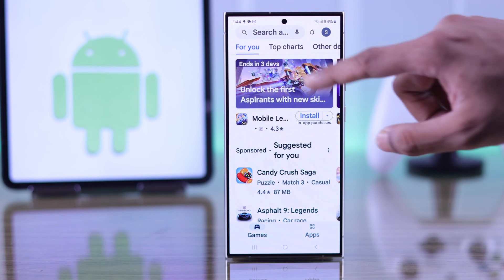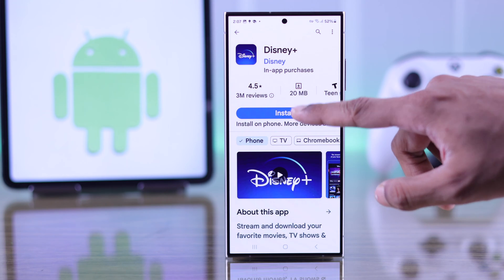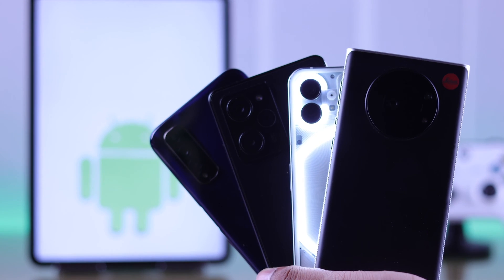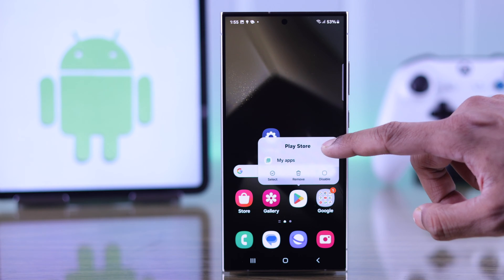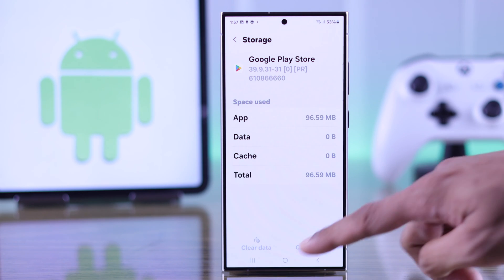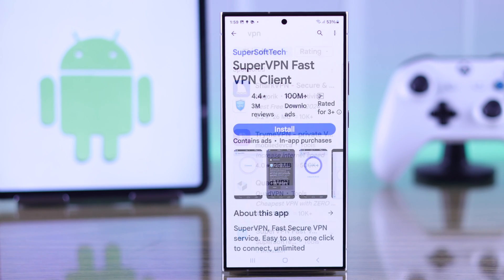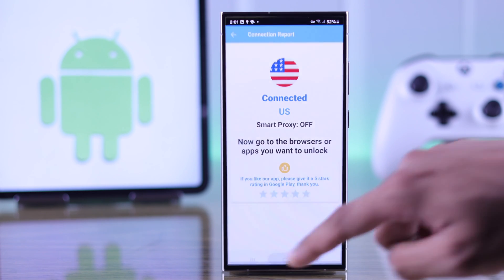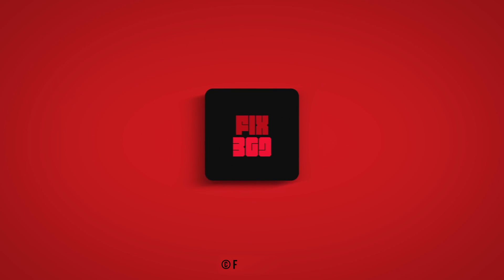Fix Play Store: This App isn't Available on Google Play in Your Country or Region!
Google Play Store keeps showing a ‘This App isn't Available on Google Play in Your Country or Region’ error on your favorite apps? Searching for a way to Install some Apps from the Google Play Store, despite the ‘This Item isn’t available in your Country' error? Then you’ve come to the right video.

In this video, the Fix369 Team will show you 2 safe and simple solutions to fix any app not available error on the Google Play Store from Samsung Galaxy, OnePlus, Google Pixel, or any other Android Phone.

0:00 ‘This App isn't Available on Google Play in Your Country or Region’ Error
0:36 Solution 1: Clear Cache and data
1:08 Solution 2: Use a VPN